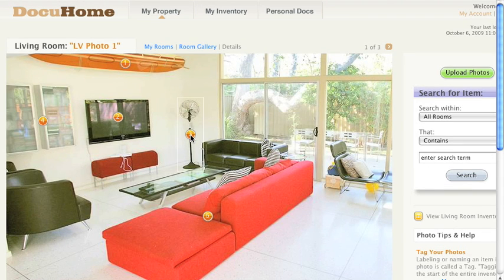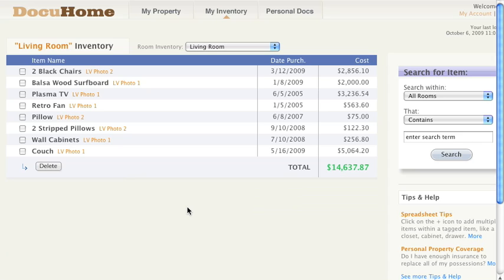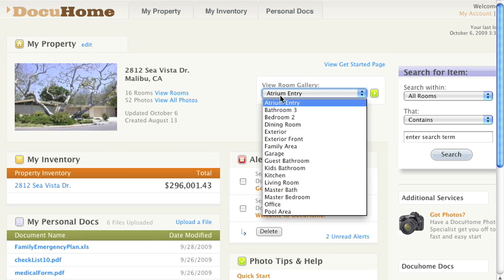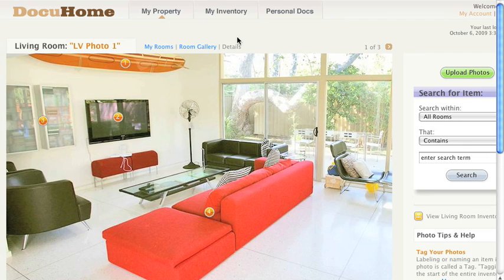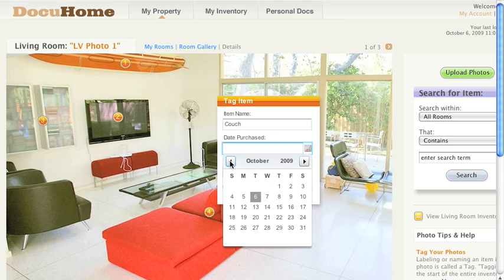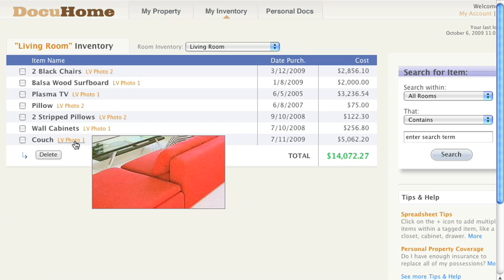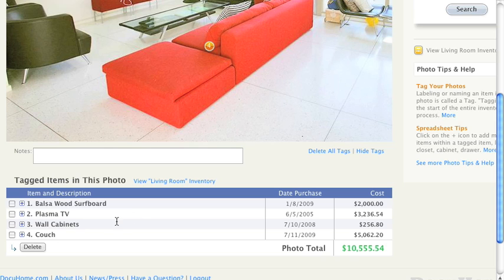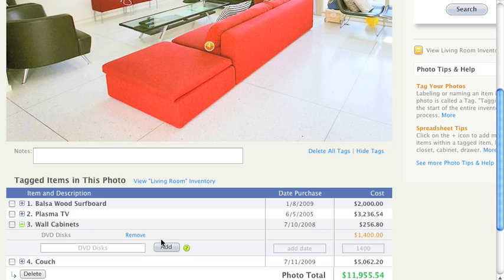Home Inventory Software | Tagging items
DocuHome's powerful tagging function makes creating home inventories FAST, EASY, and VISUAL. Tag all of your appliances, electronics, furniture, art, tools, etc. Tagging helps calculate the amount of insurance you need.